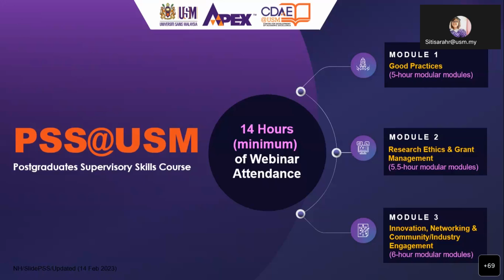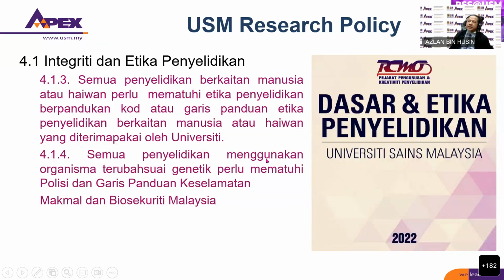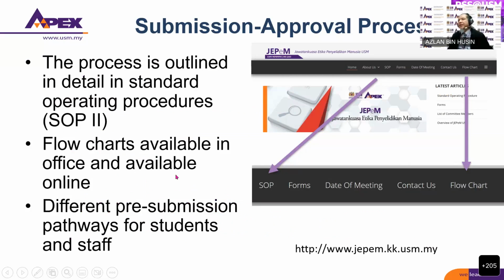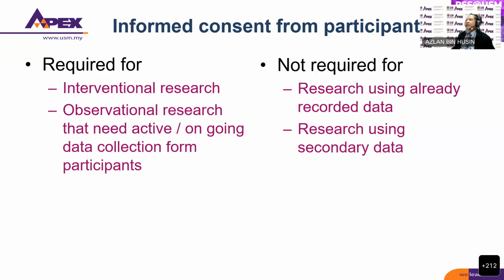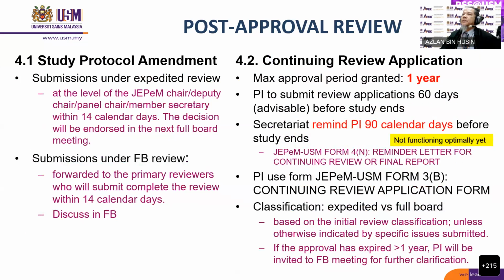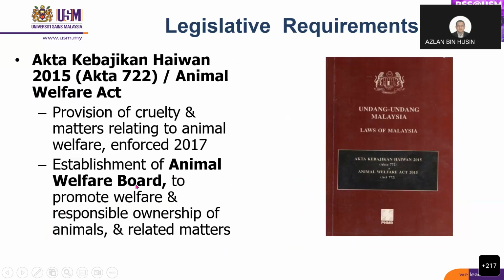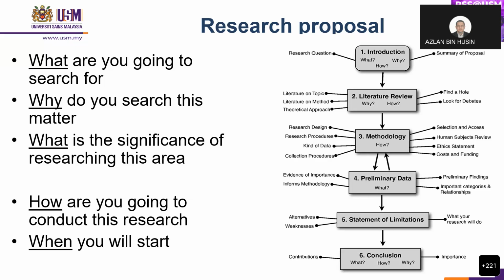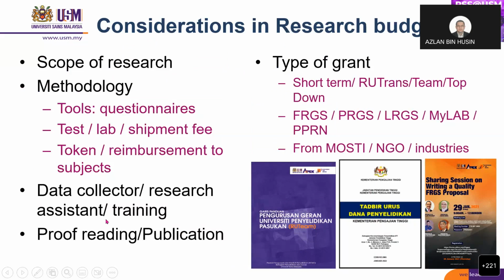PSS@USM: Research Ethics II - Human & Animals (15 Feb 2023)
By Assoc. Prof. Dr. Azlan Husin

This module describes the principles of responsible conduct for researchers to ensure they conduct their work in ways that conform to the norms, codes, and guidelines of their profession as well as to adhere to the guidelines, policies, rules and regulations of the university and other relevant authorities including funding bodies.